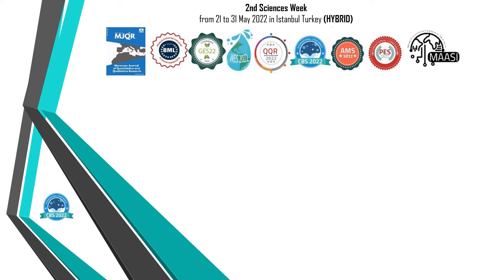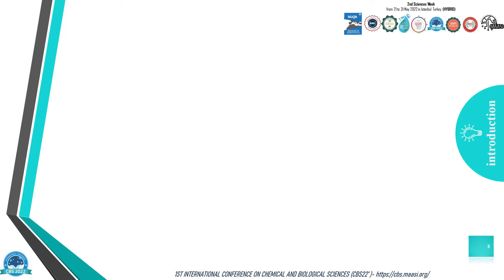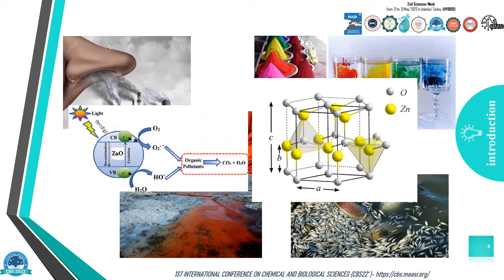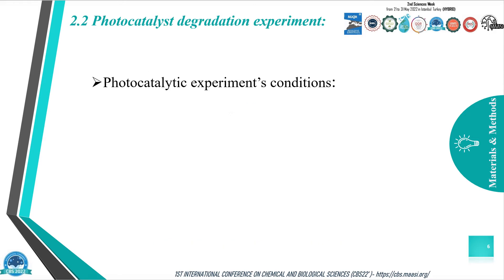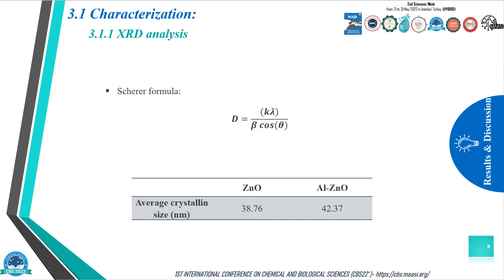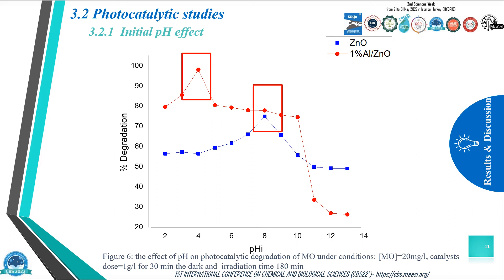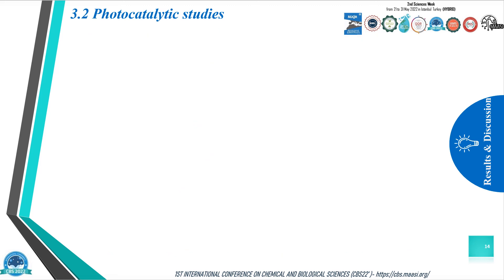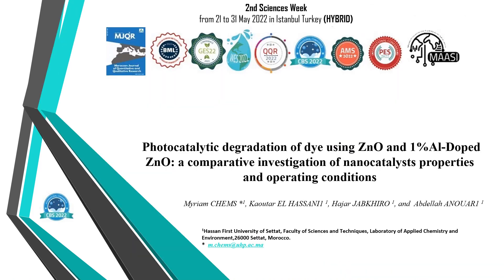CBS22_132-Photocatalytic degradation of dye using ZnO and 1%Al-Doped ZnO: a comparative....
Title: Photocatalytic degradation of dye using ZnO and 1%Al-Doped ZnO: a comparative investigation of nanocatalysts properties and operating conditions
Co-authors:Myriam CHEMS; Kaoutar EL HASSANI; Hajar JABKHIRO; Abdellah ANOUAR1
Abstract:
Zinc oxide and 1% aluminum-doped ZnO were successfully synthesized through a one-step and low-cost chemical route. The structural, functional groups, and morphological properties were investigated by employing X-ray Diffraction (XRD), Scanning Electron Microscopy (SEM), and Fourier Transform Infrared Spectroscopy (ART-FTIR) respectively. The obtained nanoparticles were subsequently used for the photocatalytic degradation of Methyl Orange (MO) dye from its aqueous solution under UV-light irradiation and measured using a spectrophotometric method. Various parameters such as dye solution pH, dye concentration, contact time, and catalyst dose were examined. 1%Al-ZnO showed an excellent (MO) removal efficiency of 98-80% at a large pH range compared to the photocatalytic activity of pure ZnO nanocatalyst under the same conditions.